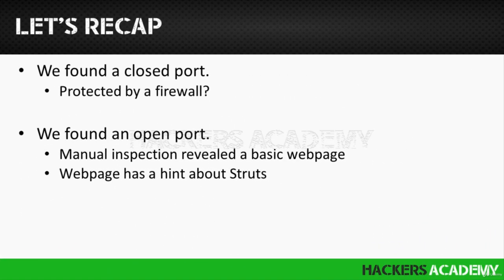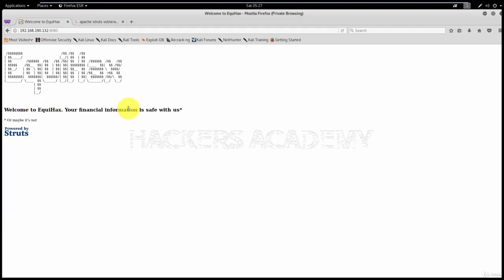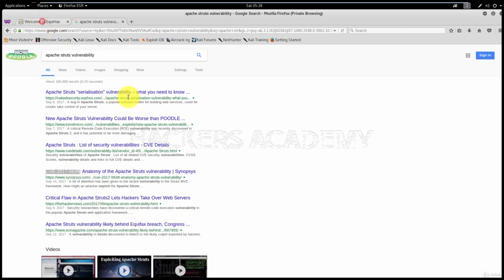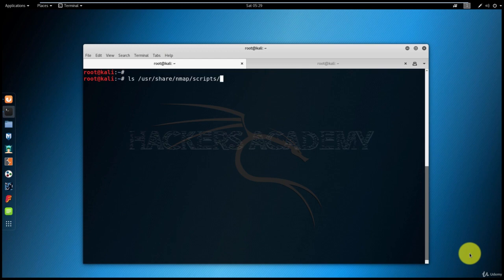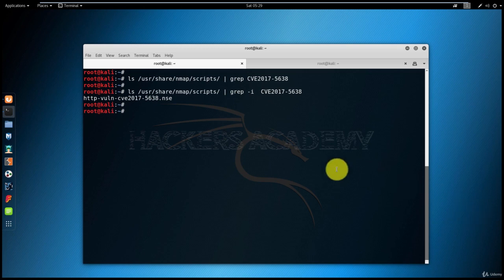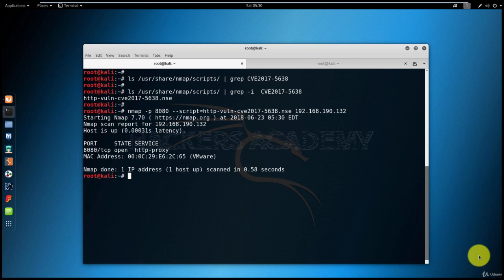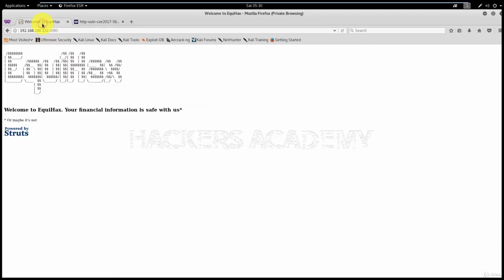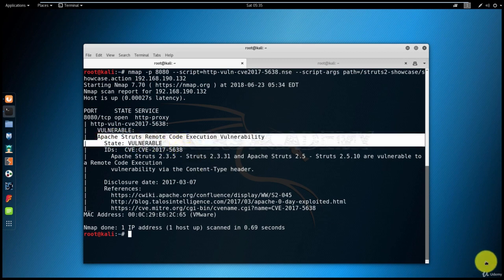4 Vulnerability Scanning Using Nmap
Nmap (Network Mapper) is a popular open-source tool used for network exploration and security auditing. It can be used for various tasks, including vulnerability scanning. Here are the steps to perform vulnerability scanning using Nmap:

Install Nmap: First, you need to install Nmap on your system. Nmap is available for various operating systems, including Windows, Linux, and macOS. You can download the latest version of Nmap from the official website.

Identify the target: Next, you need to identify the target that you want to scan for vulnerabilities. This can be a single device or an entire network.

Choose the scan type: Nmap offers various scanning techniques, including ping scan, TCP scan, UDP scan, and others. You need to choose the appropriate scan type based on your requirements.

Run the scan: Once you have identified the target and chosen the scan type, you can run the scan using the following command:

Copy code
nmap -sV -sC target_ip_address
This command will perform a version detection scan (-sV) and run default scripts (-sC) against the target IP address.

Analyze the results: Once the scan is complete, Nmap will generate a report that lists all the open ports, running services, and potential vulnerabilities. You need to analyze this report to identify any vulnerabilities that need to be addressed.
It's important to note that Nmap is just one tool for vulnerability scanning and should be used in conjunction with other tools and techniques for a comprehensive security assessment. Additionally, it's important to obtain proper authorization before performing vulnerability scans on any network or device.